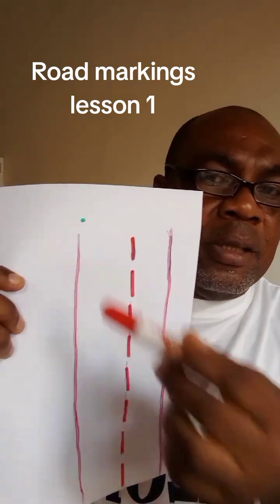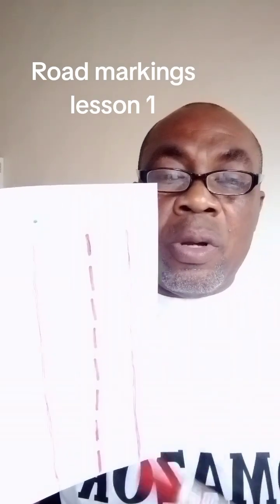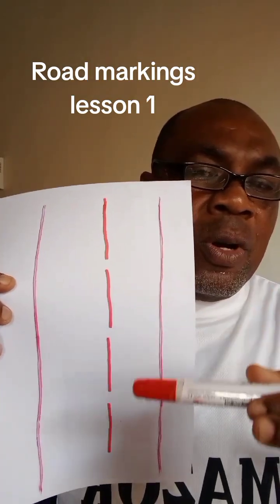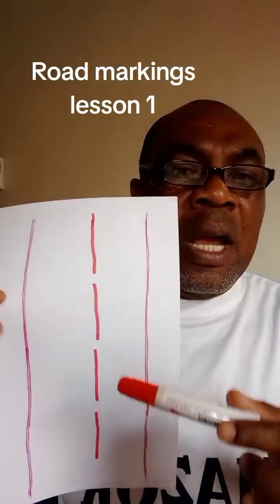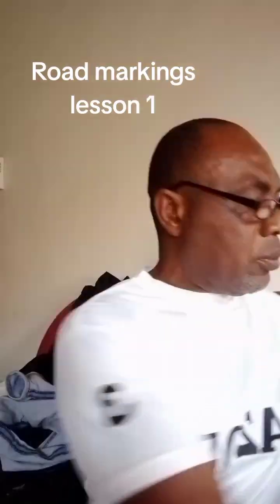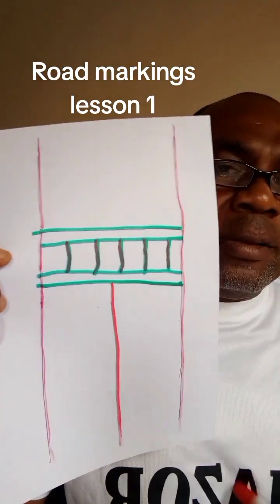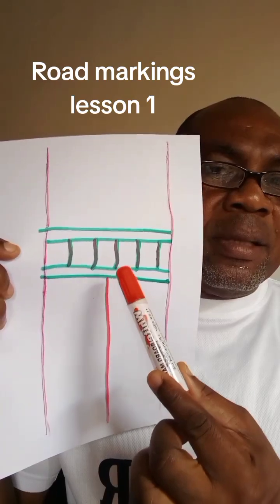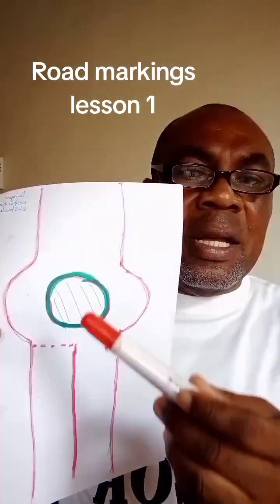Part 1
Driving lesson Part 1